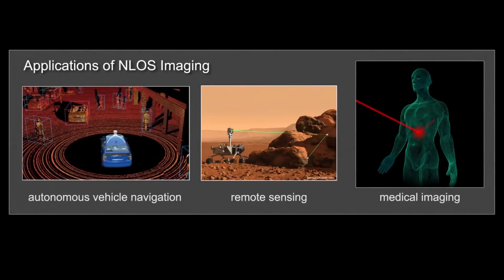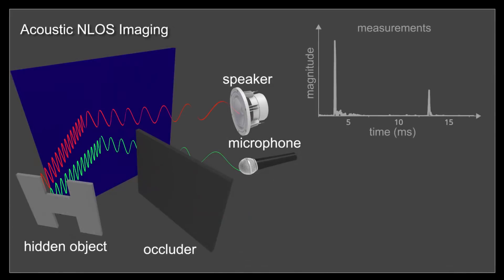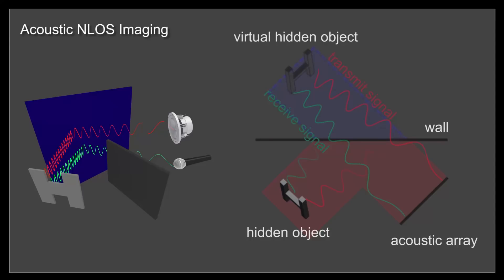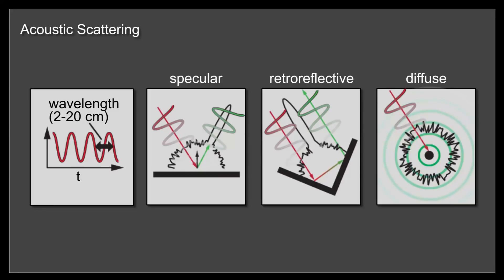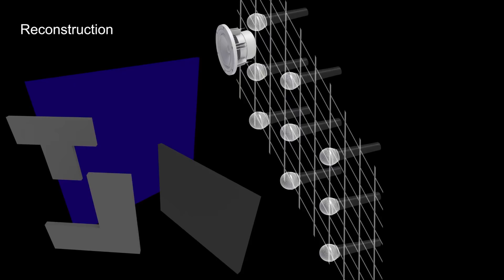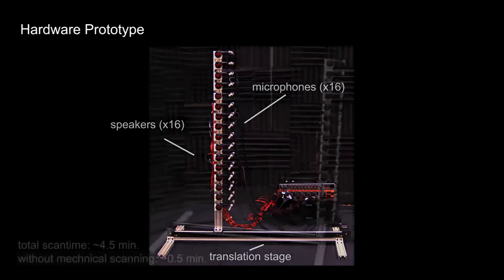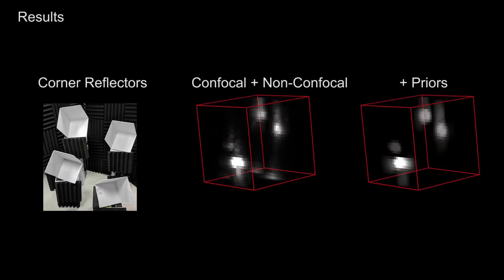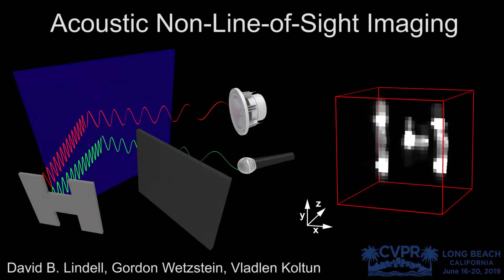Acoustic Non-Line-of-Sight Imaging | CVPR 2019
Non-line-of-sight (NLOS) imaging enables unprecedented capabilities in a wide range of applications, including robotic and machine vision, remote sensing, autonomous vehicle navigation, and medical imaging. Recent approaches to solving this challenging problem employ optical time-of-flight imaging systems with highly sensitive time-resolved photodetectors and ultra-fast pulsed lasers. However, despite recent successes in NLOS imaging using these systems, widespread implementation and adoption of the technology remains a challenge because of the requirement for specialized, expensive hardware. We introduce acoustic NLOS imaging, which is orders of magnitude less expensive than most optical systems and captures hidden 3D geometry at longer ranges with shorter acquisition times compared to state-of-the-art optical methods. Inspired by hardware setups used in radar and algorithmic approaches to model and invert wave-based image formation models developed in the seismic imaging community, we demonstrate a new approach to seeing around corners.